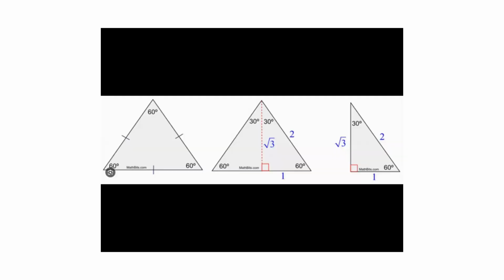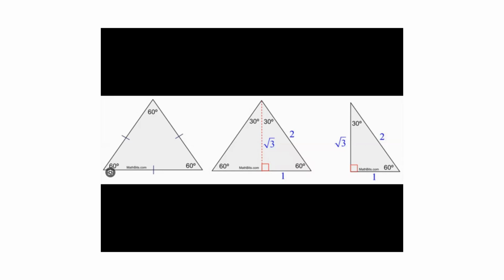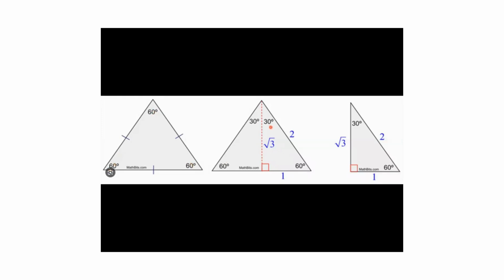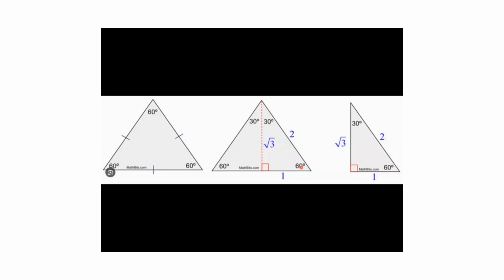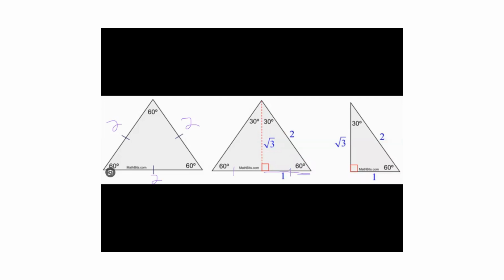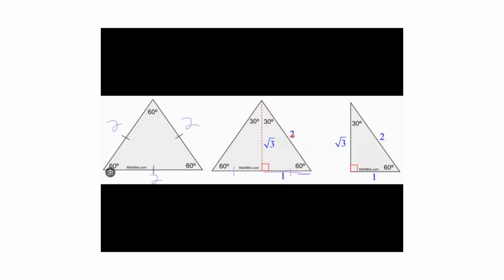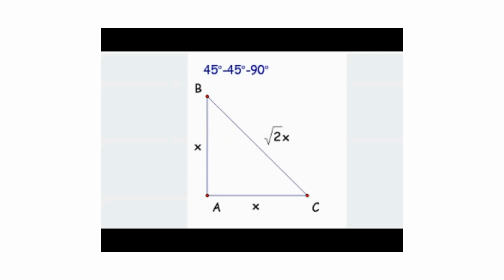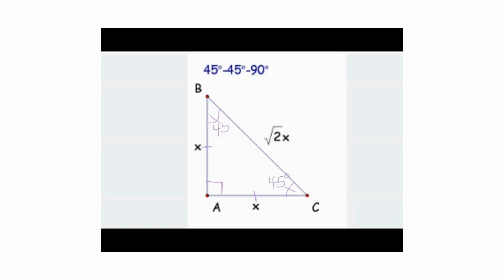Special Right Triangles by angles 2504291 4min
Hi, I'm Kelli, a retired math teacher with over 20 years of experience, and I'm here to help you enhance your math skills! Join me and let's get started!

5 Tips to Improve Math Skills

Special Right Triangles by angles
30-60-90
45-45-90
Geometry
Algebra 1
Algebra 2